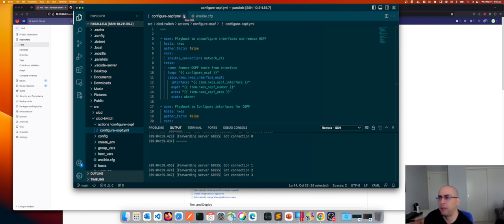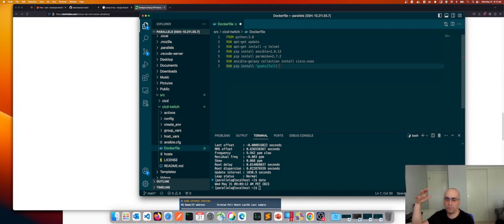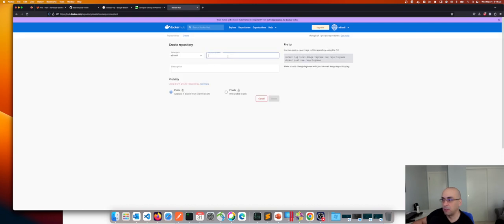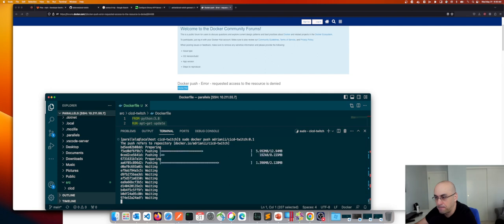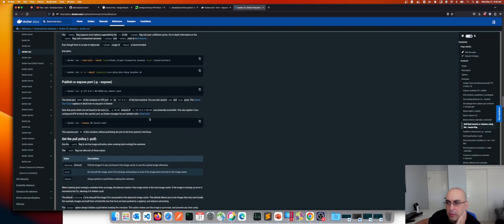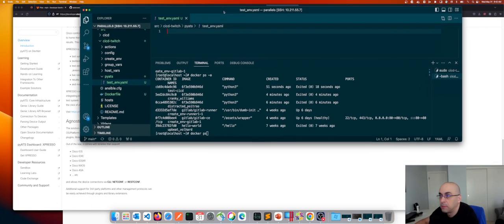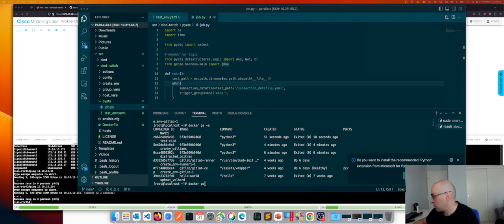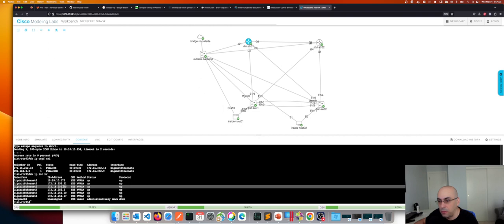Dockerfile Creation | NetGru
Dockerfile creation for the environment where the CICD pipeline will run in when GitLab runner triggers the pipeline execution (Ansible, pyATS, paramiko, telnet, Cisco NXOS Ansible galaxy collection), creating the Docker image and uploading it to Docker hub, walk through on how to upload Docker images to Docker hub, pyATS introduction and creating the test environment file for pyATS - test_env.yaml, creation of pre and post changes in the environment that pyATS should track for us